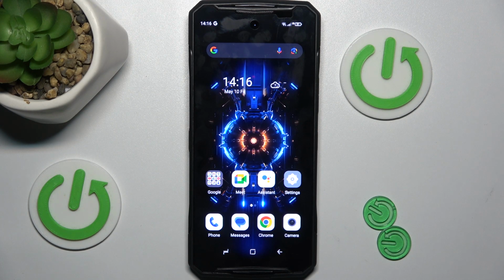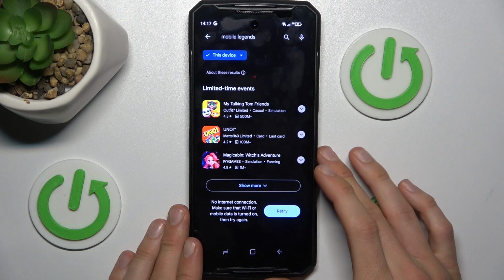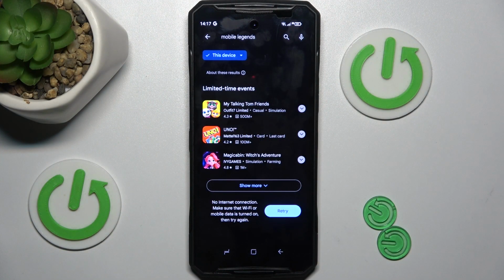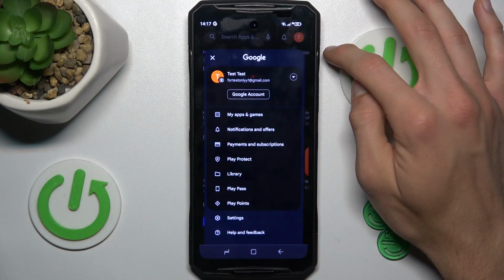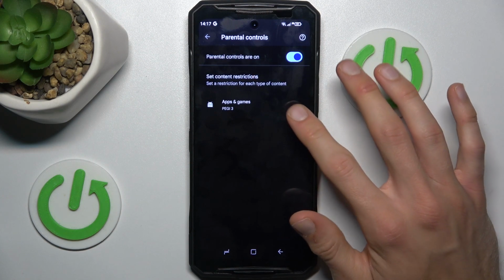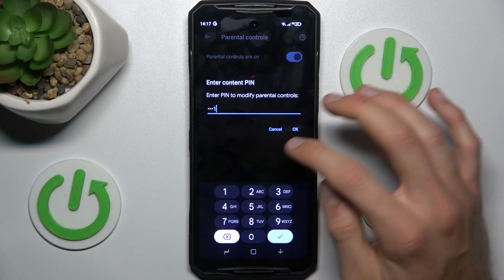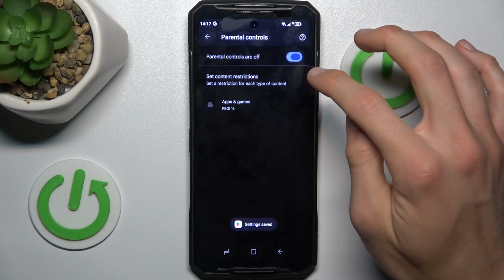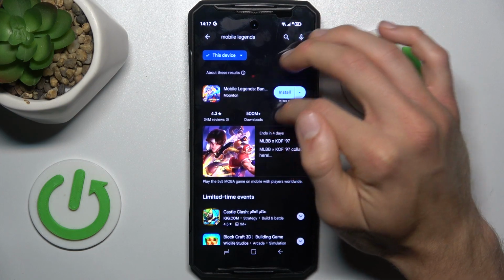How to Fix Games Are NOT Visible on Google Play Store - DOOGEE DK10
Find out more info about DOOGEE DK10:
Watch our video as we diagnose and resolve Play Store issues, ensuring access to all the apps you need. So from now on, you'll be able to install any applications you need and upgrade them with no Google Play troubles. Ready to manage the Play Market on your DOOGEE DK10? Then let's start watching, and don't forget to hit like!

How to make the game visible on Google Play Store on DOOGEE DK10? What to do if I cannot find the game on Play Store? Why I can't find an app on Play Store? How to fix the problem when games aren't visible on Google Play Store?